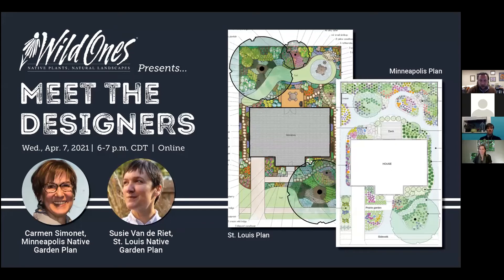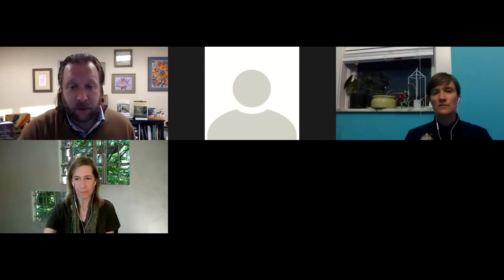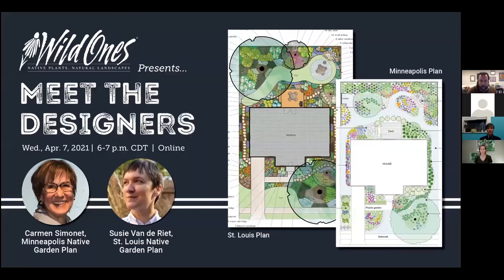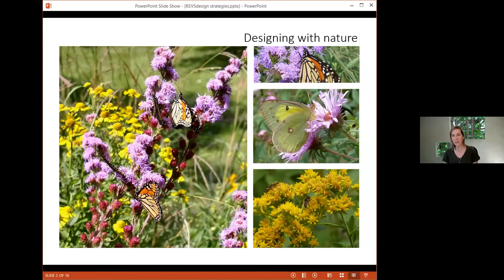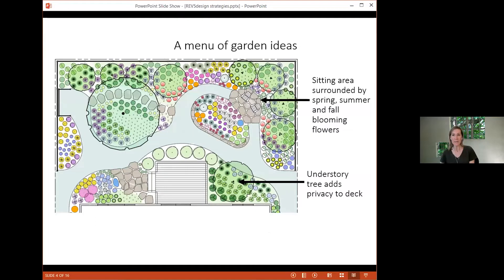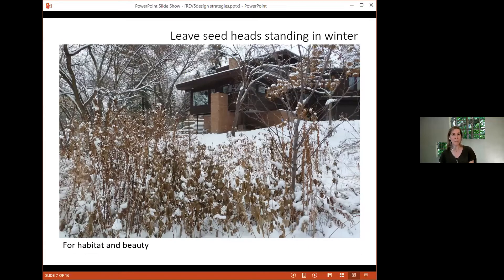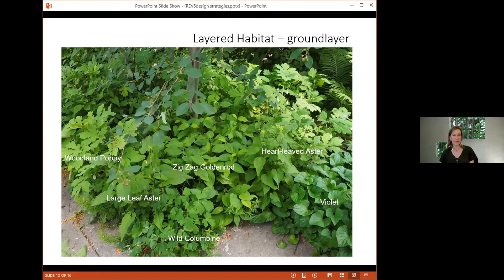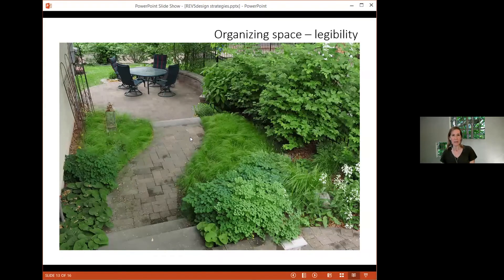Meet Wild Ones Native Garden Designers Carmen Simonet (Minneapolis) and Susie Van de Riet (St Louis)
Meet the designers who created our Minneapolis native garden plan (Carmen Simonet) and St. Louis native garden plan (Susie Van de Riet) and they approached creating their design.

See professionally-designed, native garden plans free for the public to use specific to the ecoregions of Chattanooga, Chicago, Milwaukee, Minneapolis, St. Louis, Tallahassee and Toledo website.

The designs were created with the premise that using native plants in landscaping can be beautiful, promote wildlife, and be achievable for gardeners of all skillsets in terms of scope and budget. Additionally, the garden designs allow gardeners to take an incremental approach in developing their plan, adding new areas and native plant species as time and funds permit.

If you need support in your native garden effort, become a Wild Ones member and connect with a local chapter near you!

You can also support the native plant movement and free webinars like these by donating to Wild Ones